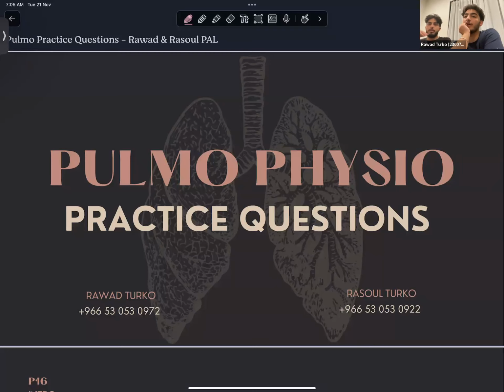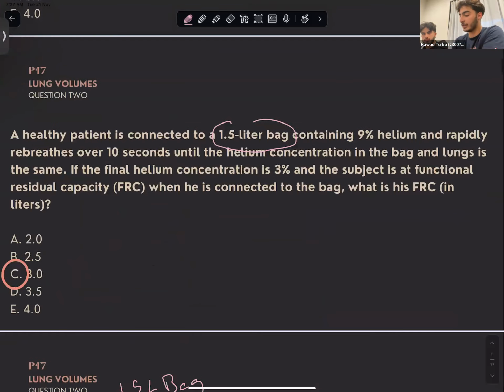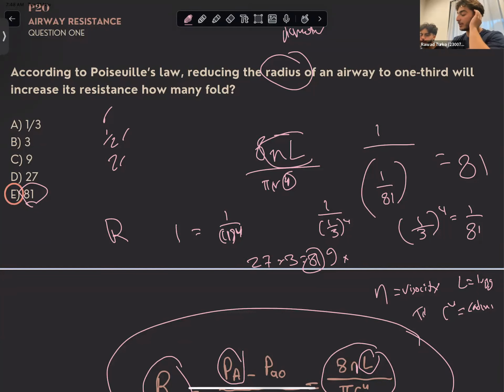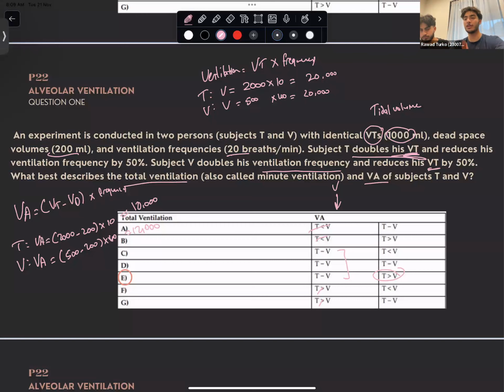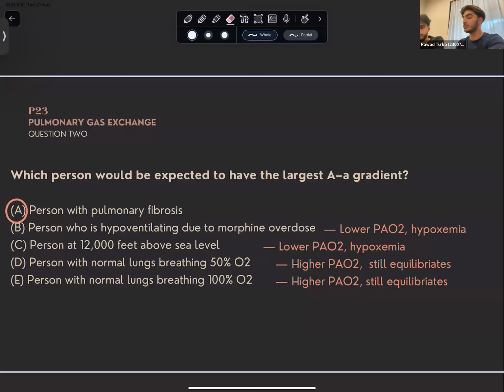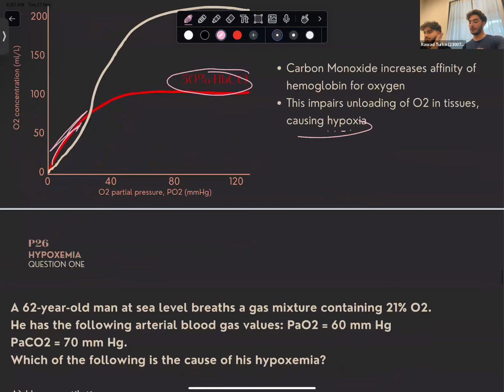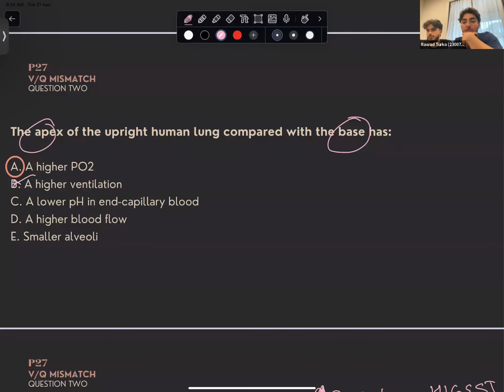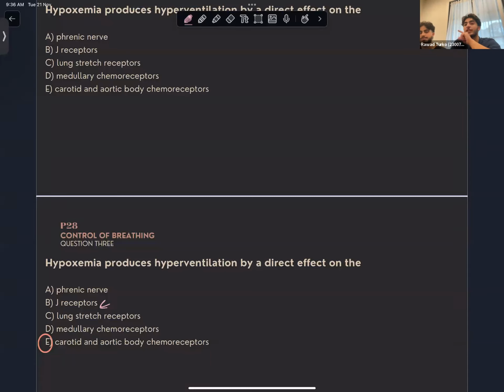Pulmonary Physiology Practice Questions | Rawad Turko & Rasoul Turko | CVP 112 PAL review session